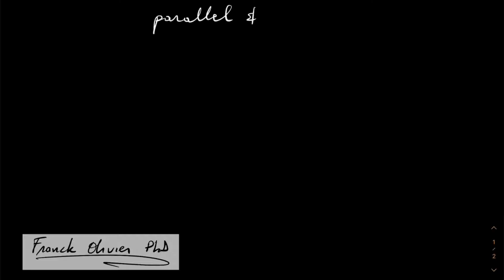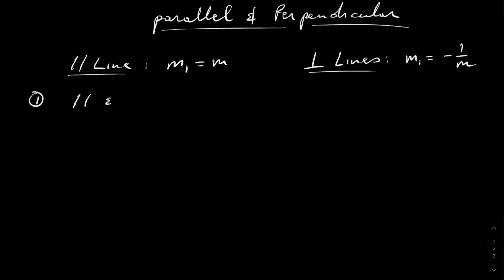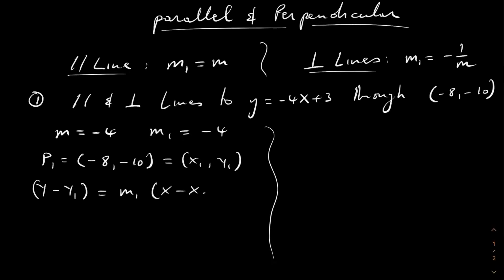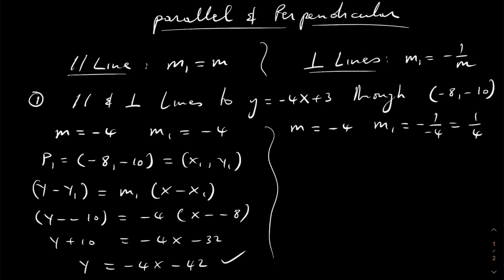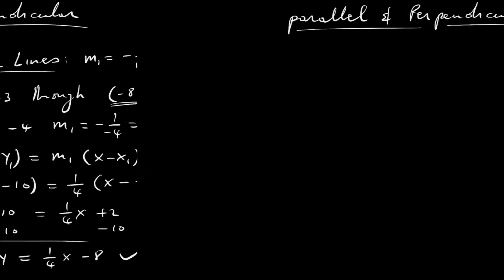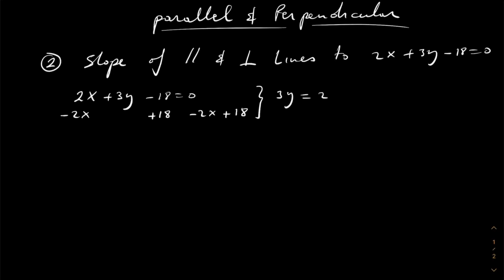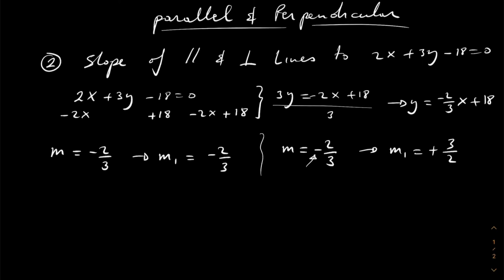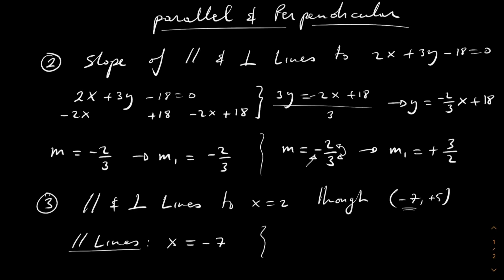Note 25: Parallel and Perpendicular Line Equations | Night Mode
Hey guys, in this note I show you how to find the equation of parallel and perpendicular lines.